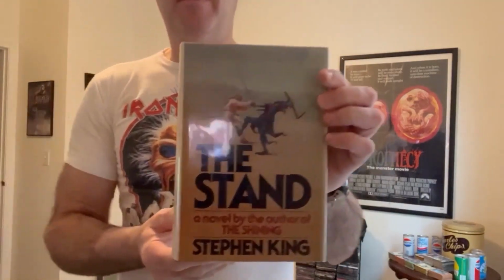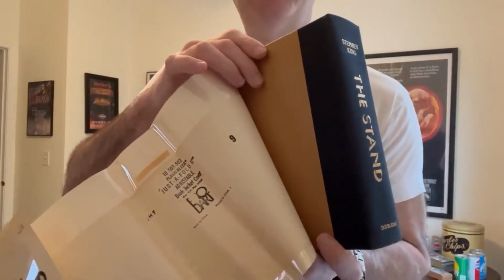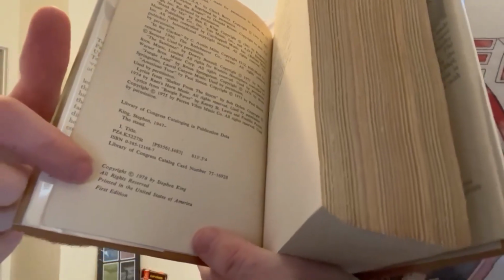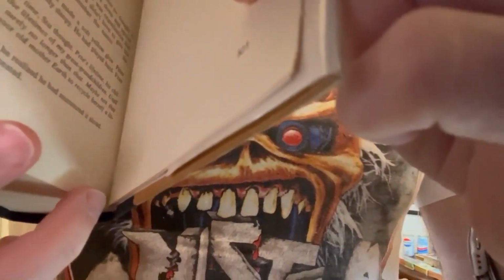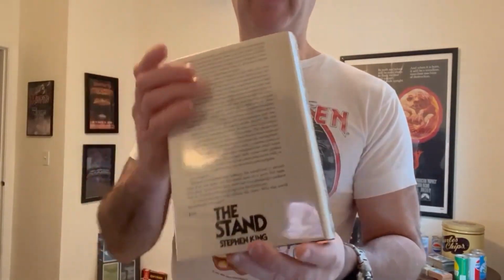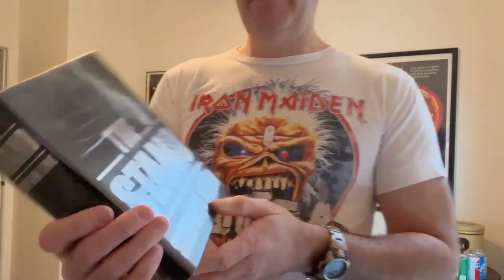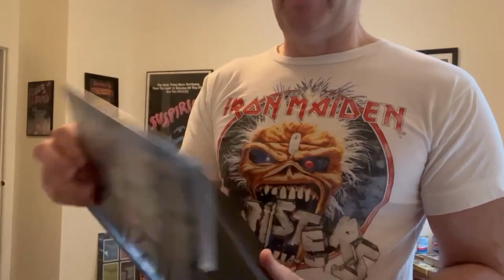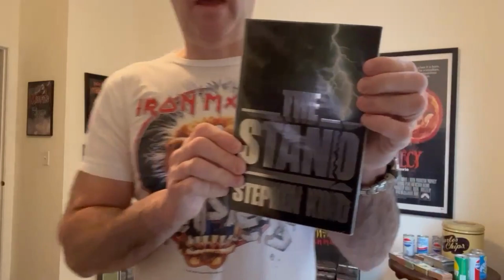Stephen King First Editions - The Stand (1978 Version) - First US & UK Trade Editions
In this video we take a look at the original, truncated version of Stephen King's masterpiece, The Stand.  Noah shows a couple of stellar first editions, and I ask the eternal question, "Which is better?  The original or the uncut edition?"

0:00 Intro
0:21 First US edition
2:36 First UK edition
4:02 Background and the eternal question